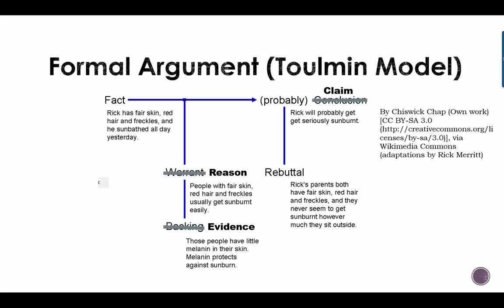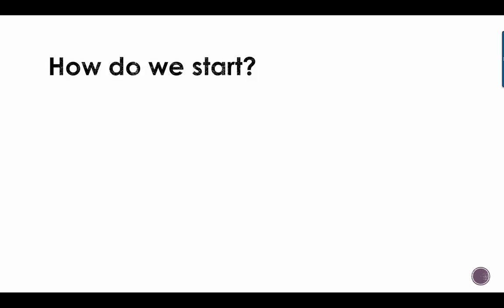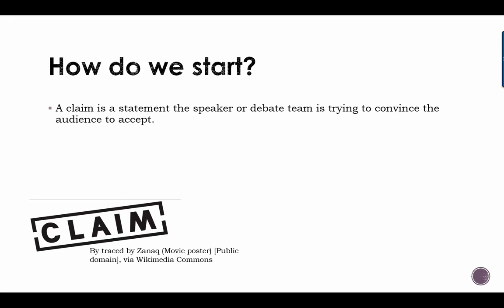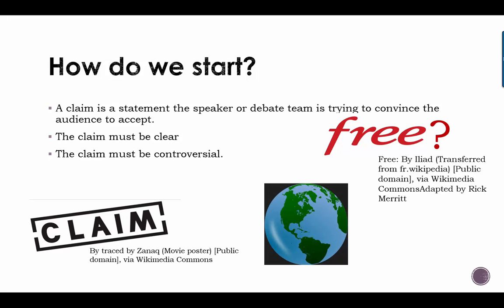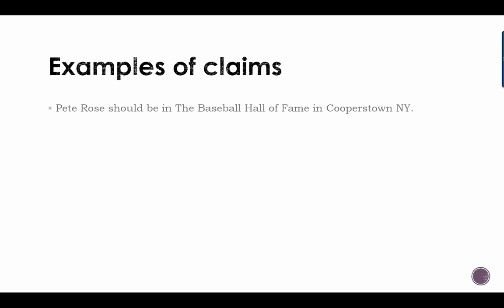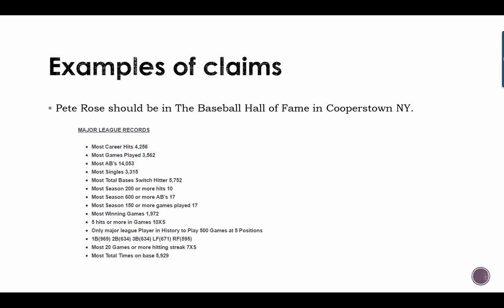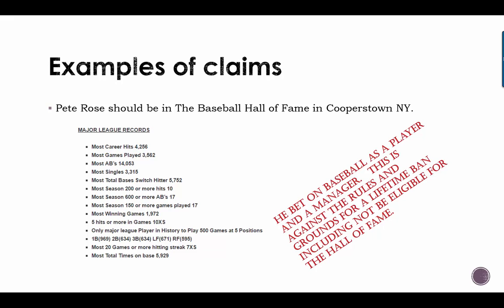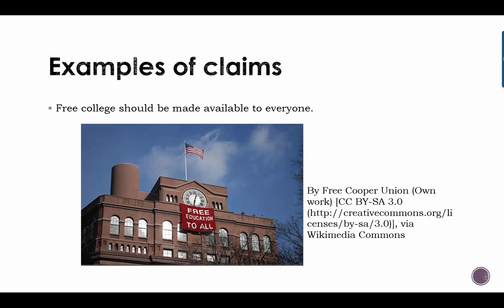Making a Claim